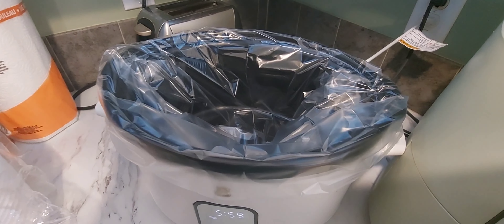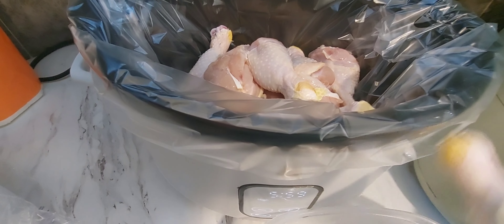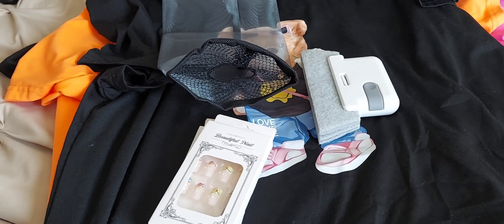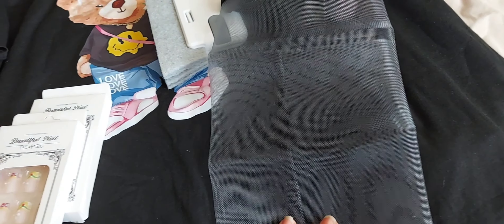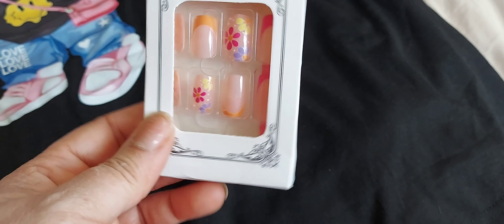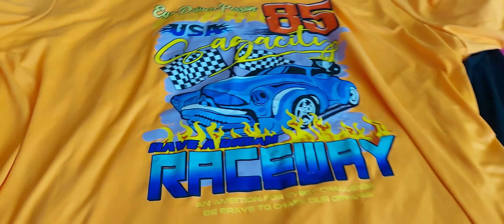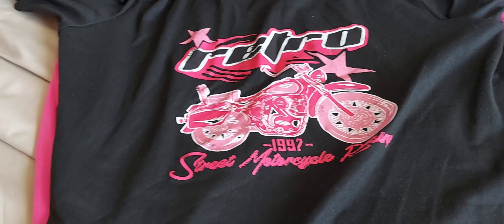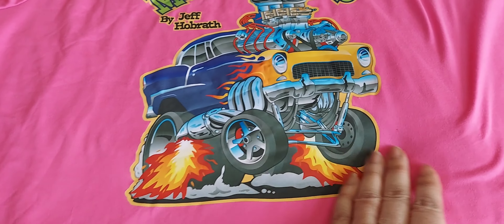TEMU HAUL | MISSISSIPPI CHICKEN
Hey guys!